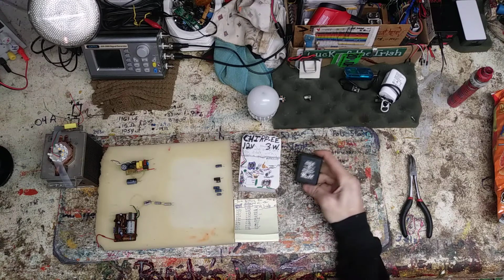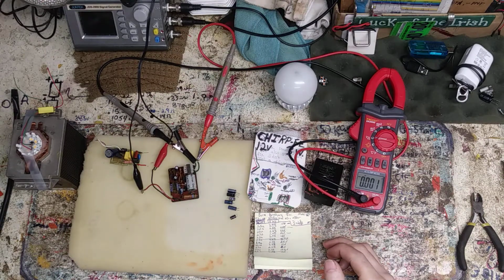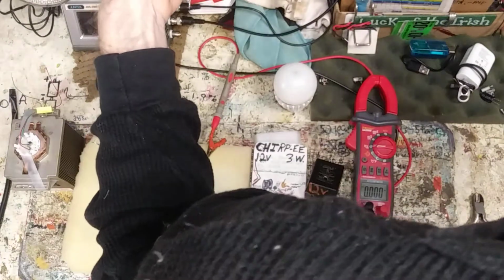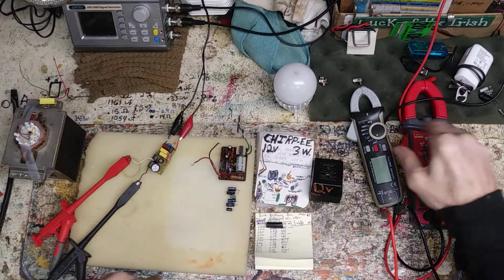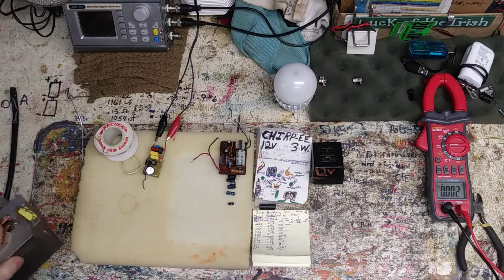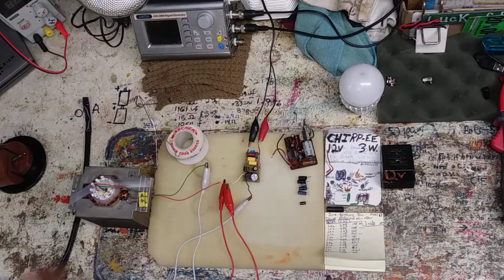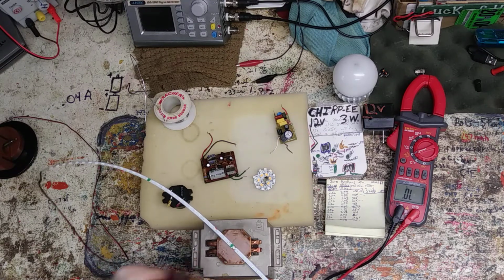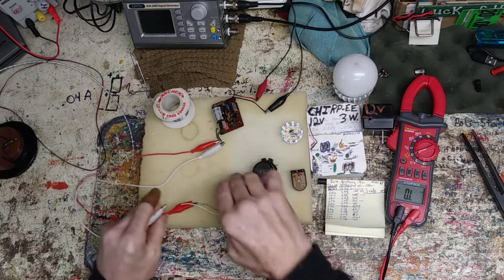ChirpEE part2 testing new capacitors in circuit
Testing pcb s plugged in